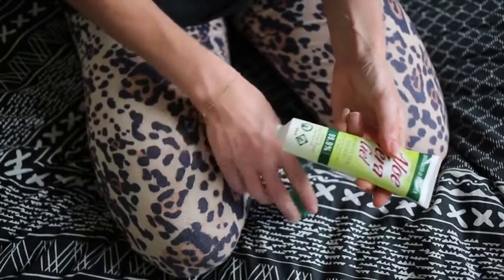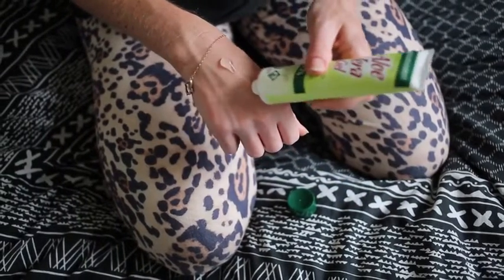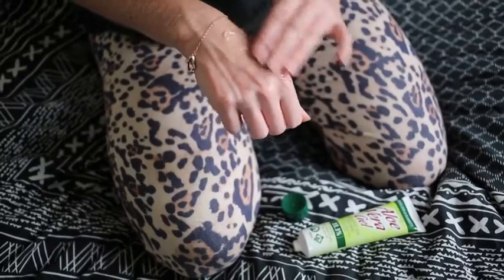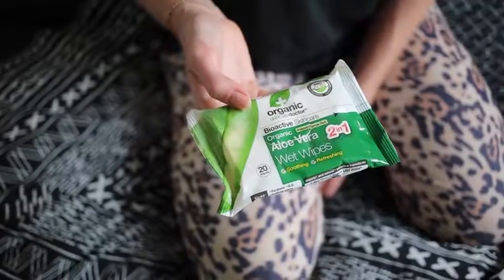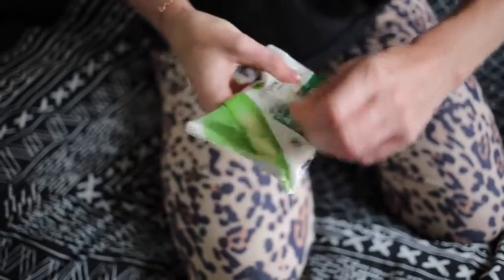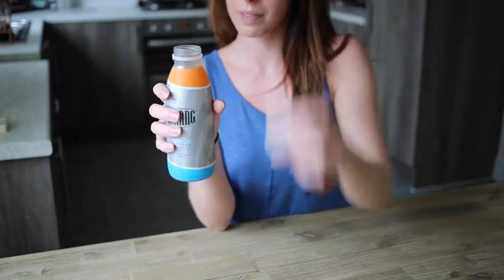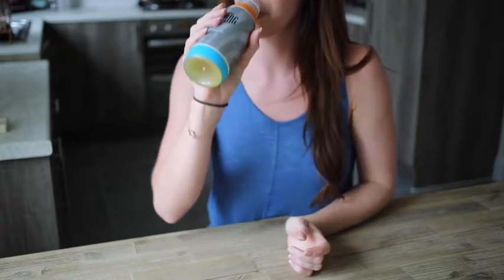Fitness blogger Carly Rowena shares her top festival survival products - Daily Mail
After three days of dancing, drinking, junk food and, let's face it, not washing, we need a seriously well stocked backpack to keep the glamour alive.So when you're waking up in a stuffy tent after too many ciders and there's not a shower in sight, here's the ultimate survival kit to get your flower power back up to full strength the natural way.